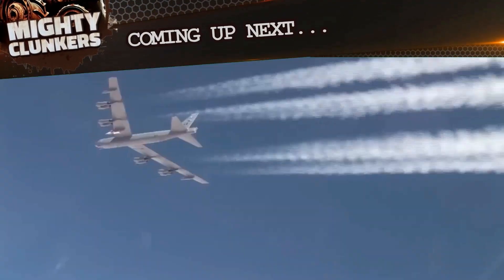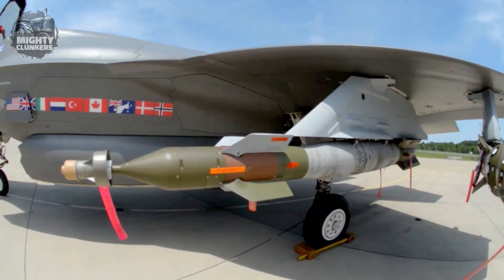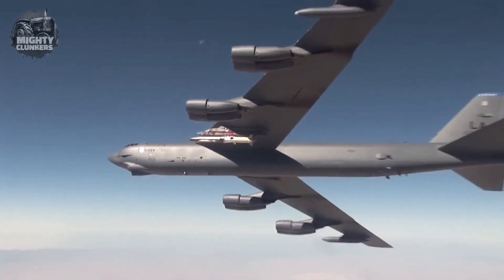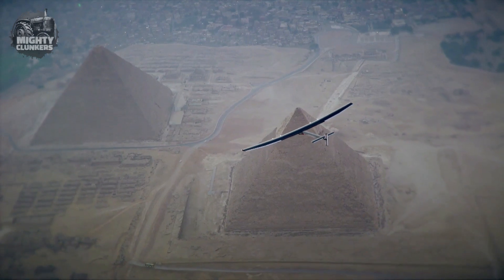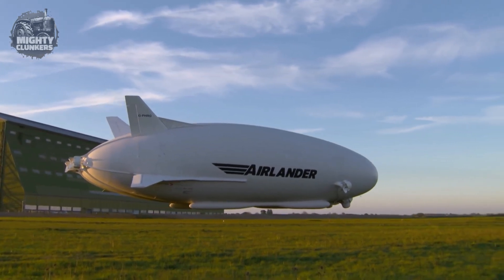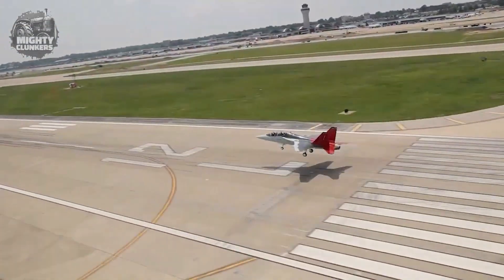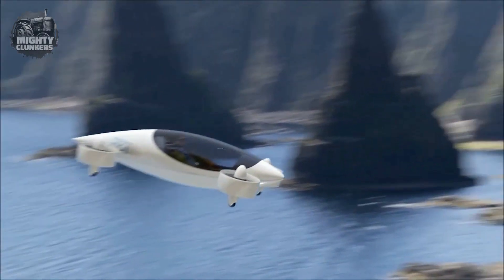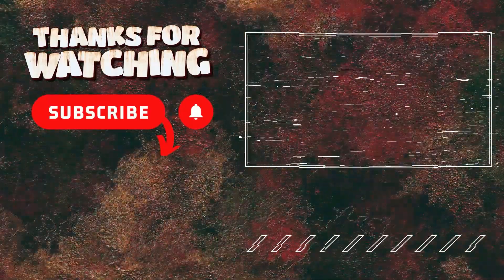The MOST Futuristic Aircraft You Should Know About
In this video, we're going to take a look at some of the MOST futuristic aircraft that you should know about. From supersonic jets to stealth aircraft, these planes are all cutting edge and worth learning about.

If you're interested in aviation or futuristic technology, then this video is for you! We'll share with you information about the MOST futuristic aircraft currently in development, and the impact these planes will have on our world. Whether you're a student or a beginner, this video is a valuable resource that you don't want to miss!